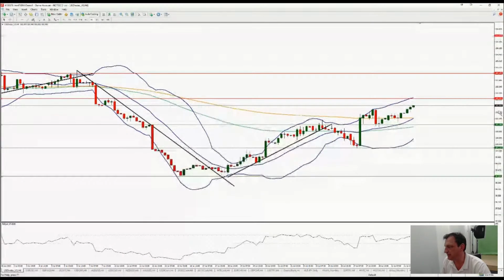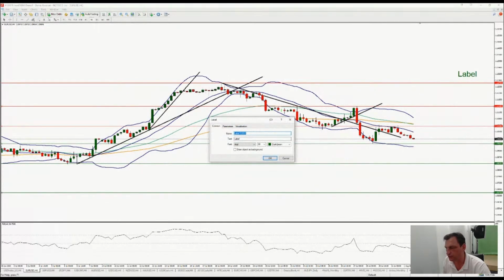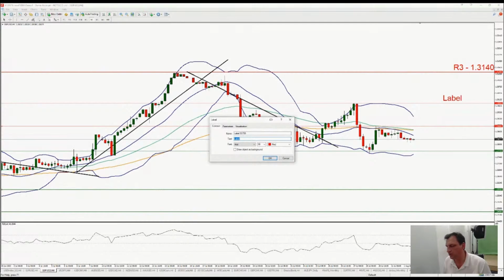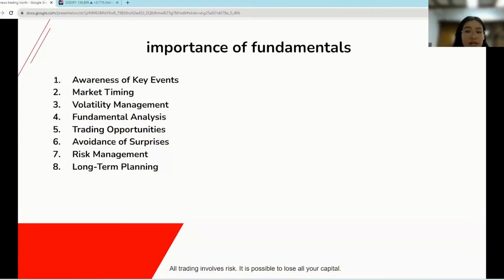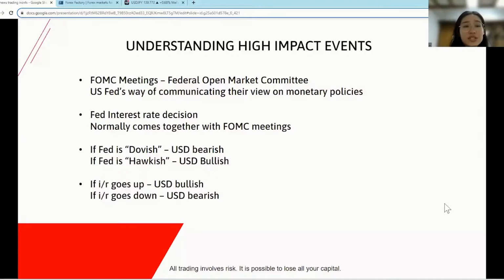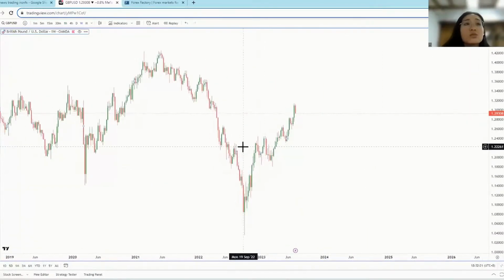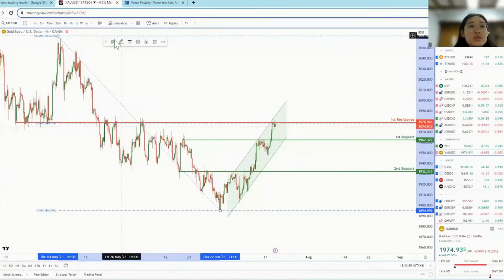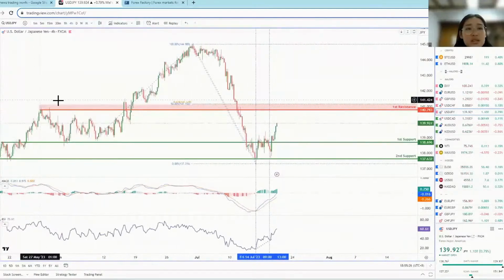IronFX Live TV - Tuesday 01 August